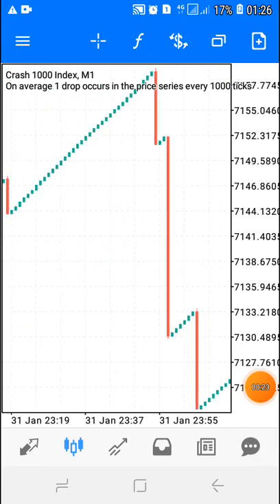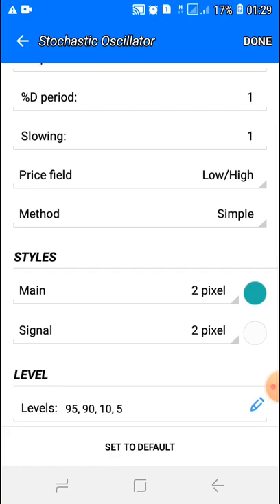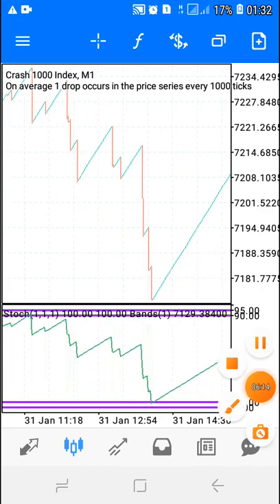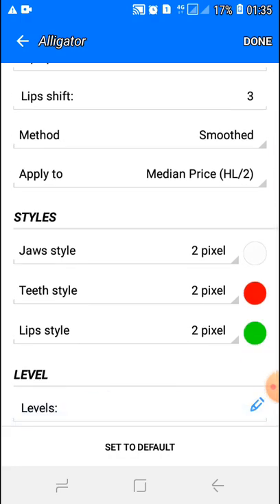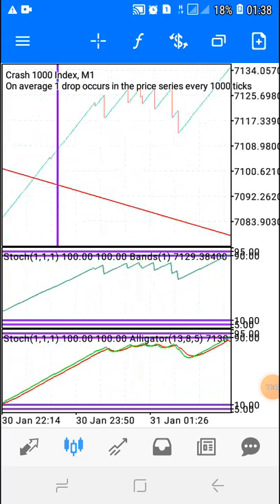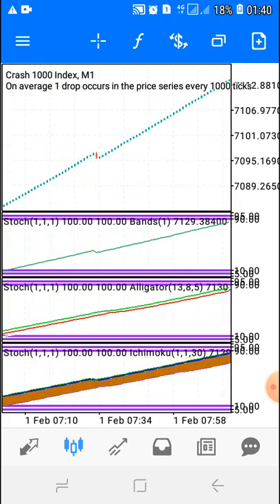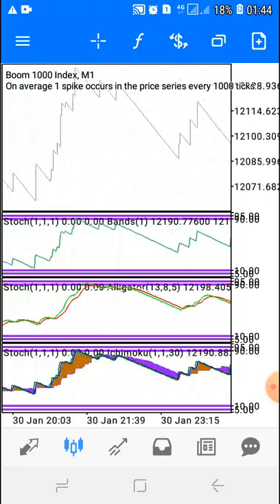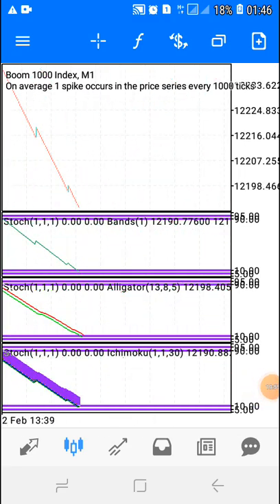NEW BOOM AND CRASH SCALPING STRATEGY|98 % ACCURATE|MUST WATCH